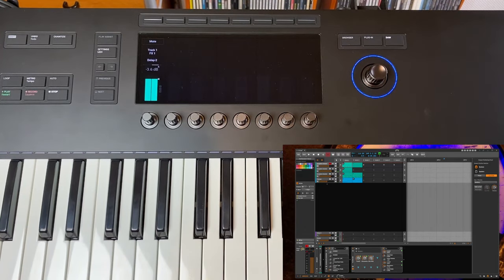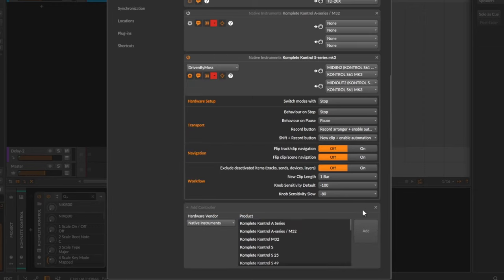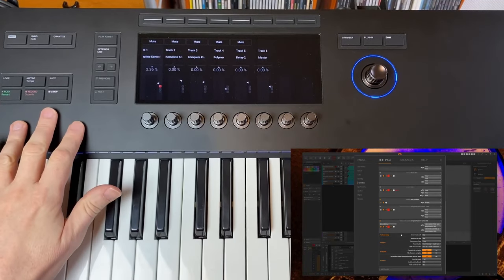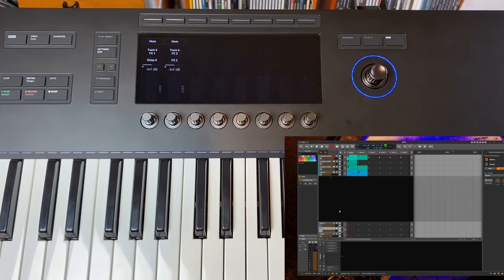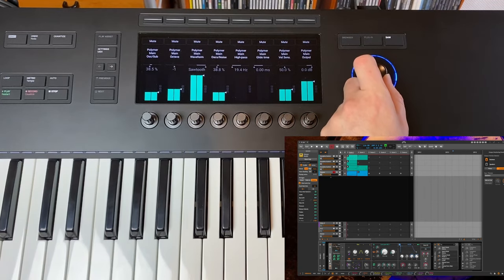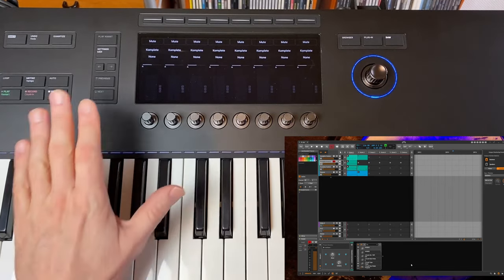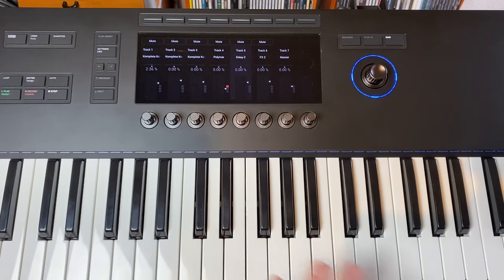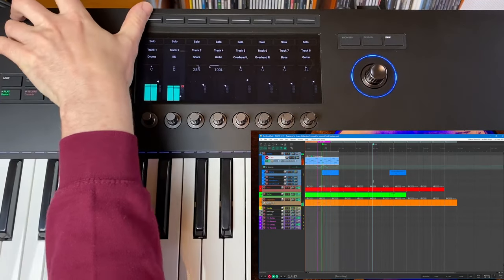Native Instruments Kontrol S-series Mk3 Bitwig + Reaper support (incl. Linux!)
DrivenByMoss supports now in version 23.0 the Native Instruments Kontrol S-series Mk3 with Bitwig and Reaper (incl. Linux!). This video gives an introduction.

0:00 Jam
1:52 Installation
3:40 Configuration of mode switch button
5:16 Sends Mode
6:04 Parameters Mode
8:20 Navigating Clips
9:30 Reaper support